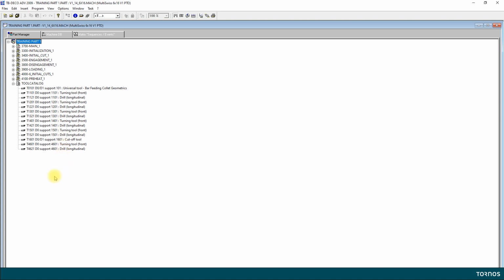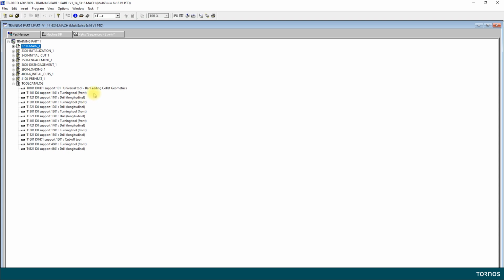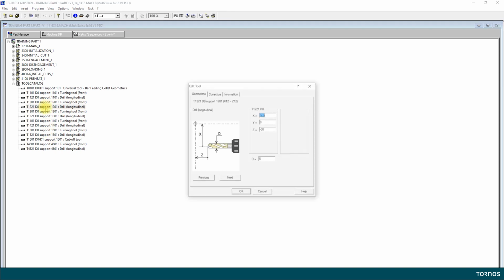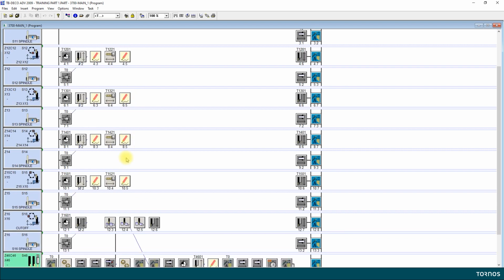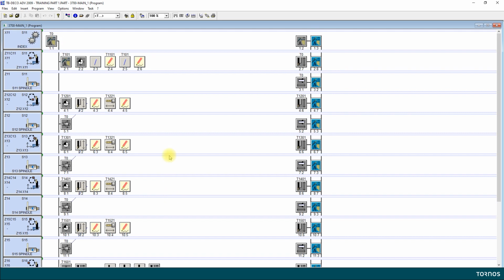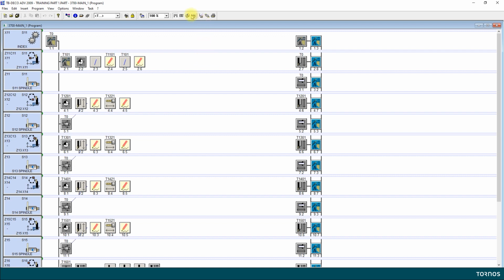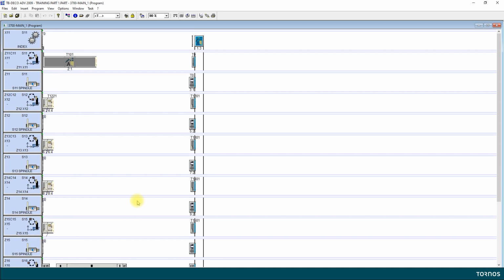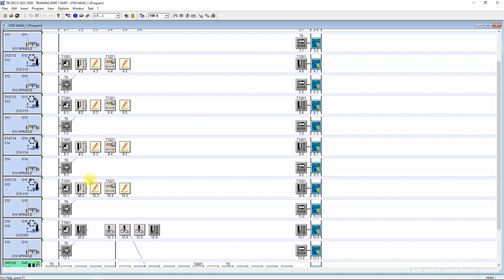Tornos Tips & Tricks on TB DECO for MultiSwiss - Part program structure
Third episode of our series devoted to TB-DECO

Thanks to Donato Notaro from the Tornos Academy, discover all the functions of TB-DECO, a user-friendly software that works in an intuitive and visual way. Today's topic is "Part Program Structure".